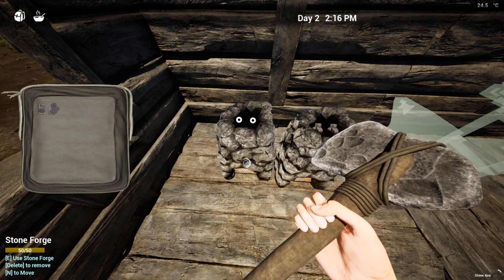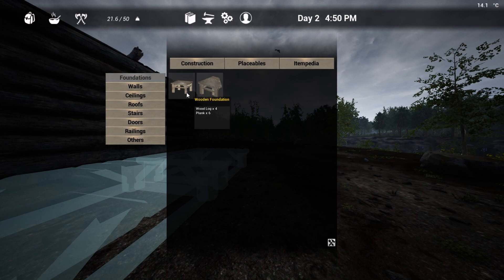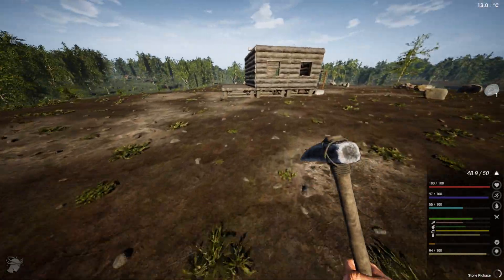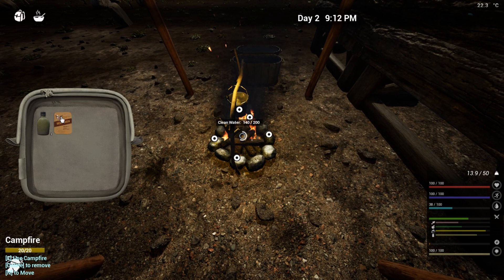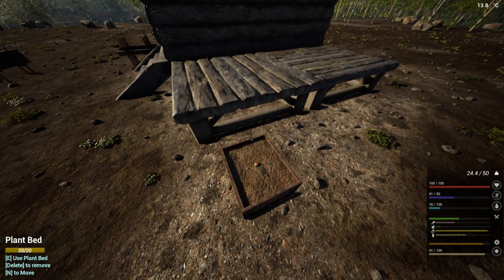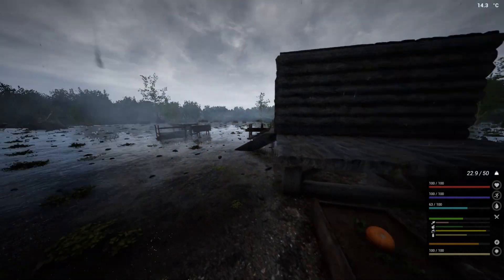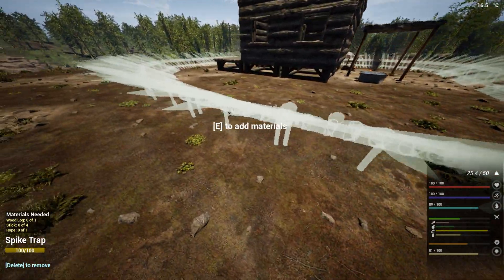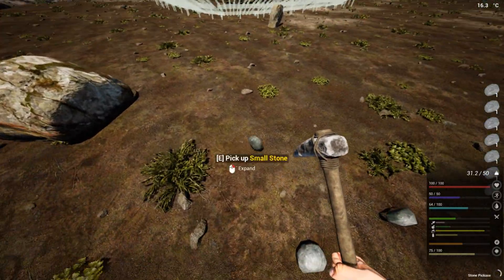Building a Base Defense - The Infected - S1E2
The Infected Gameplay Let’s Play - The Infected is a survival crafting game set in an open world sandbox. Build your base defend and protect yourself from wildlife and infected Vambies. (Hybrid Vampire-Zombie)